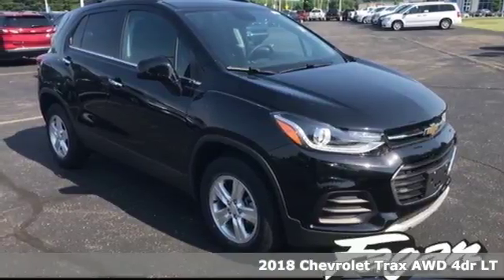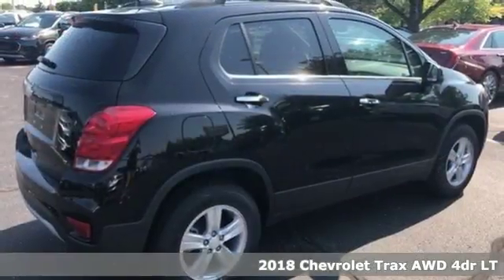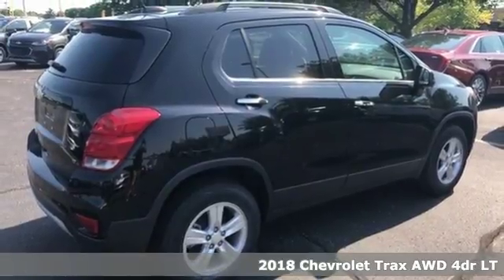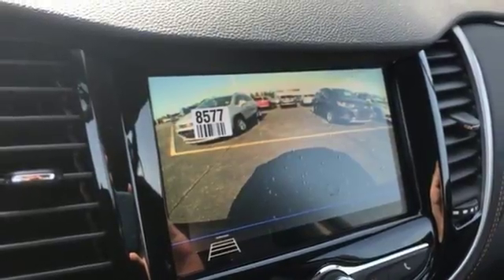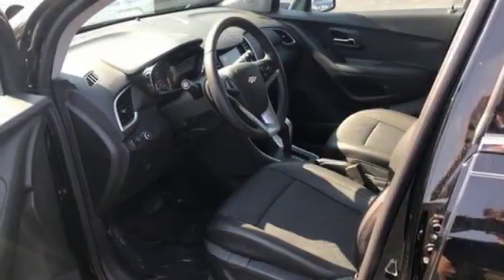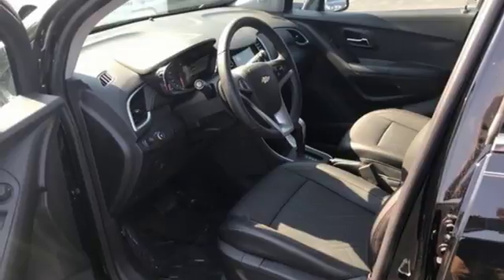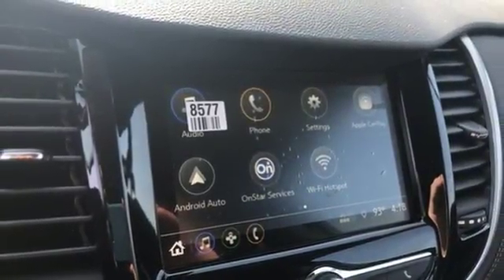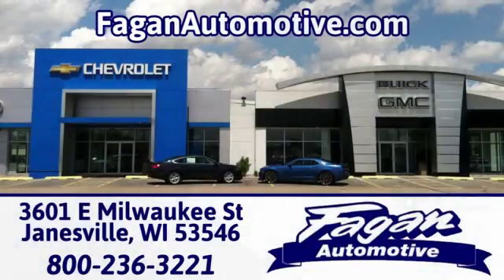New 2018 Chevrolet Trax Janesville WI Rockford, WI #18903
Year: 2018
Make: Chevrolet
Model: Trax
Trim: 1LT
Engine: ECOTEC 1.4L I4 SMPI DOHC Turbocharged VVT
Transmission: 6-Speed Automatic
Color: Black
Interior: Jet Black
Stock #: 18903
VIN: 3GNCJPSB6JL252316
2018 Chevrolet Trax 1LT Mosaic Black Metallic ** ALL WHEEL DRIVE **, ** BACKUP CAMERA **, ** HANDS FREE BLUETOOTH **, ** PUSH BUTTON START **, 4G LTE WiFi Cabable, 2 Spare Keys Key System, 3-Spoke Leather-Wrapped Steering Wheel, 6-Way Power Driver Seat Adjuster, All-Wheel Drive Chassis, Body-Color Door Handles w/Chrome Accent, Deluxe Cloth/Leatherette Seat Trim, Keyless Open, Keyless Start, LT Convenience Package, Preferred Equipment Group 1LT. Recent Arrival! 30/24 Highway/City MPGbrbrOther discounts and incentives may apply, depending on customers eligibility. Added accessories and 125 dealer service fee is additional to the price. Contact dealer for details. Serving Southern WI and Northern IL since 1945. Contact Jennifer or James in the Internet Department to set up your test drive today! Fagan Automotive: Where it's easy to do business.

Address:
3601 E Milwaukee Street